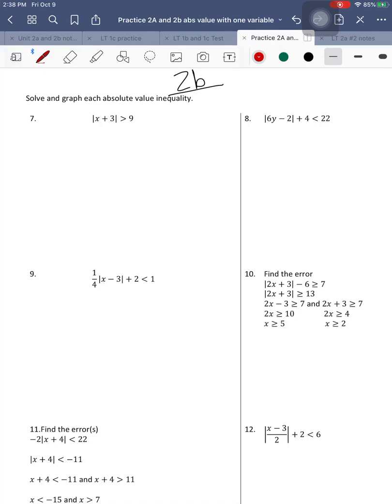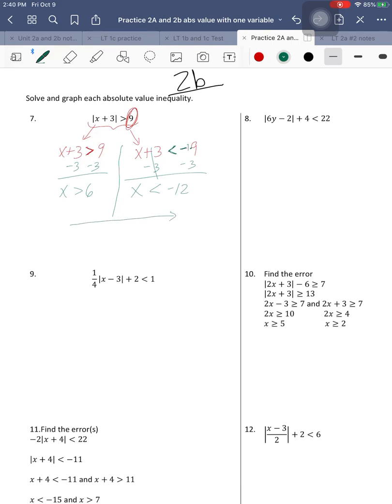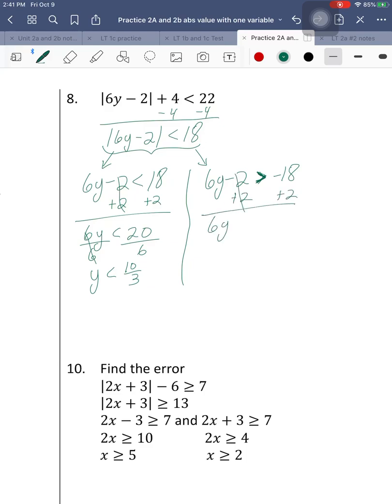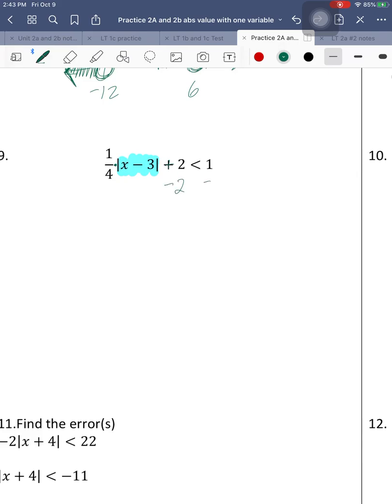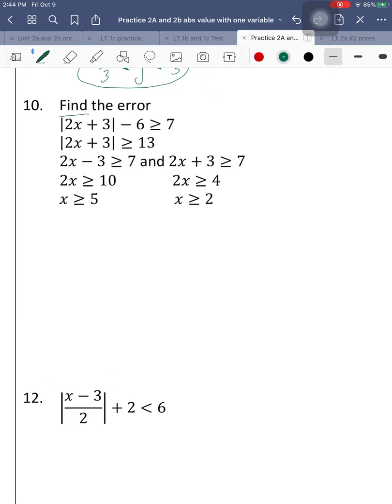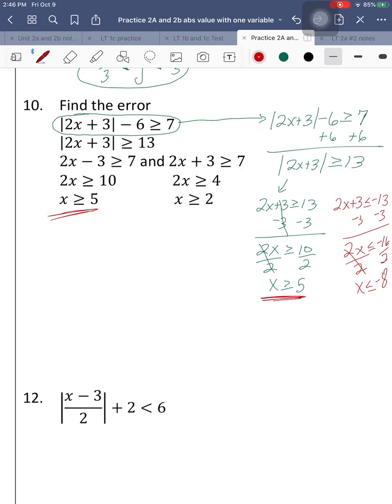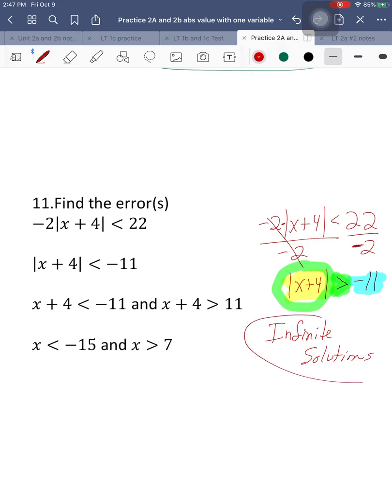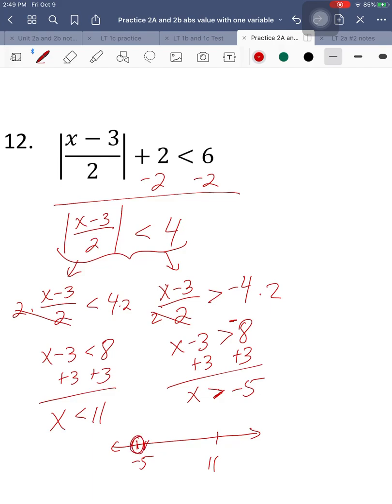LT 2b practice answers